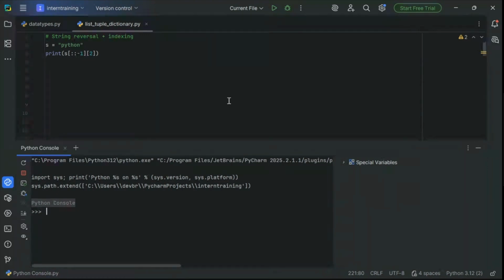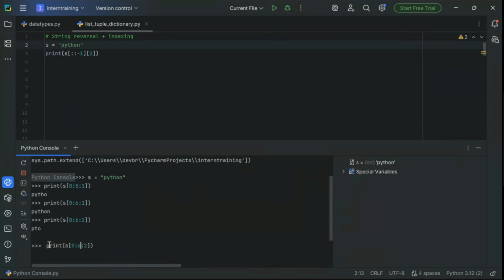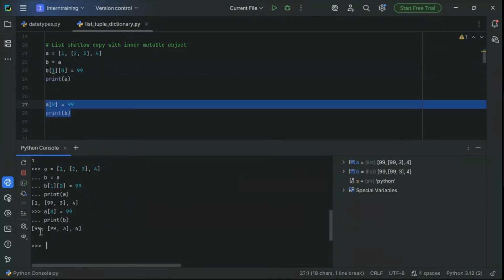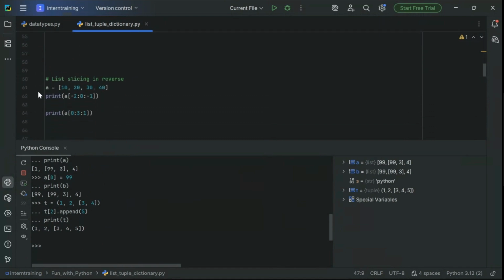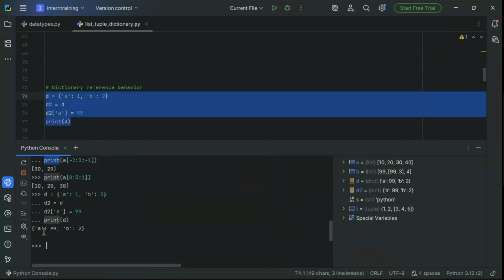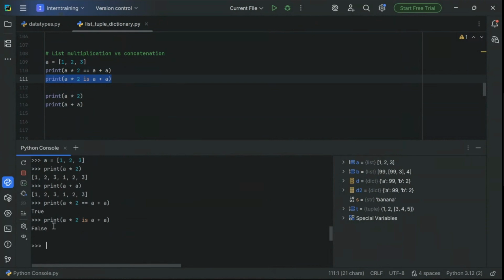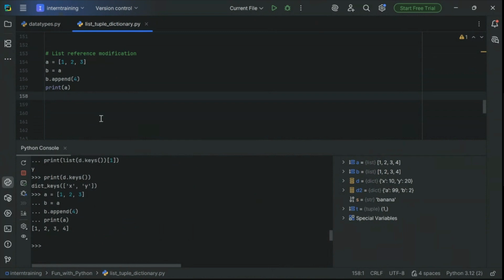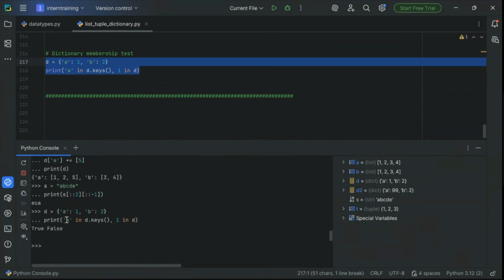Fun with Python - Episode 2 : List Tuple and Dictionary | Boost Logic & Confidence | Akansha Academy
From Basics To Brainy Hacks For Testers & Developers

🚀 Welcome to Fun With Python!
This is not your boring tutorial — it’s a fun, practical, and smart way to learn Python programming from scratch!

🎯 What you’ll learn in this series:

Real-world Python examples explained simply

Concepts useful for interview preparation

For manual & automation testers who want to upskill

For developers who love smart coding tricks

Perfect for kids and beginners to learn Python with joy

Because learning should be fun! You’ll write small projects, automate tasks, and build real confidence in coding.

Best for Interview